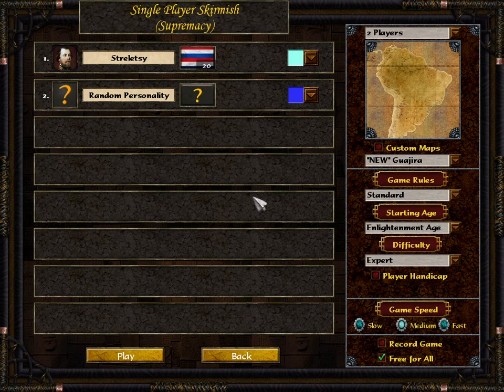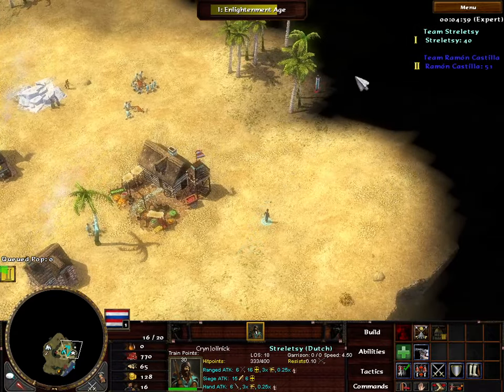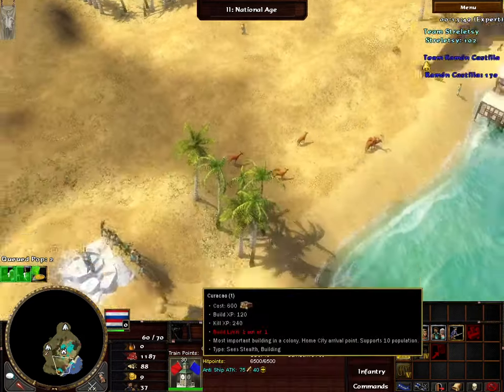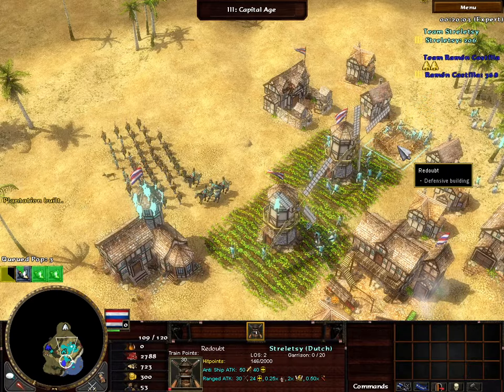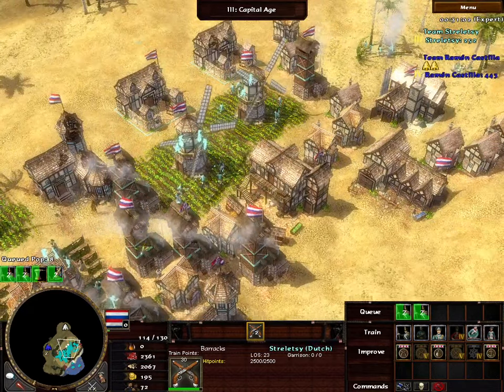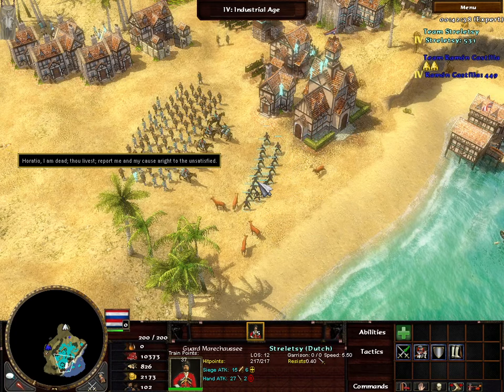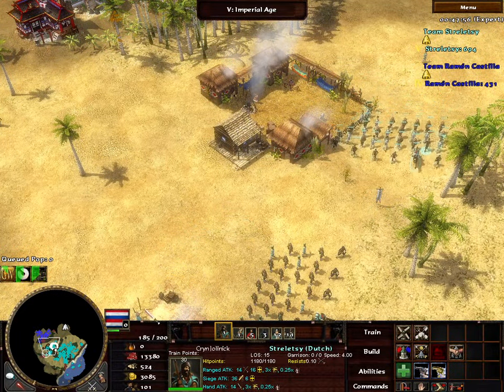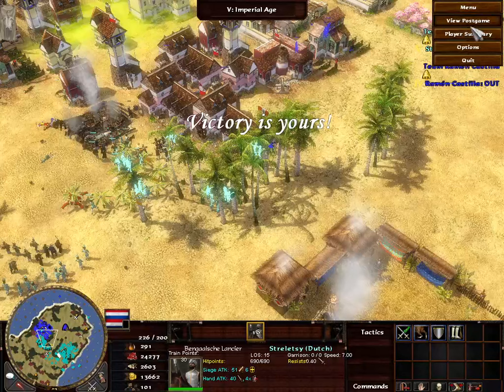Dutch Civ Rework for Age of Empires 3 Wars of Liberty Patch 1.1.0a Info and Opinions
Will go over signifigantly change civs in the upcoming GW patch. Am starting with the elephant in the room the fully Reworked Dutch civ.

This is a radically different Dutch civ than your grandpa remembers. No banks but 3 different types of villagers. You get settlers for food, slaves for coin, and javanese laborers for Wood. They gather faster from late game sources reflecting their unit cost (Settlers are better at mills since they cost food for instance). Some big hallmark units of the civ like Ruyters and Halberds are out, but are replaced by Marchausee Macheteros, Zwarte Hollander Line Infantry with 50% melee armor, and Flankuers which now get Azap stats and are available from age 2 onwards. Skirms are now age 3 onwards since the anti manuever role early on goes to flankuers. In addition new RD techs and new cards come into play such as getting to make marines from barracks, better trade route bounty, and explorer getting to build late game resource buildings for cheaper wood cost.